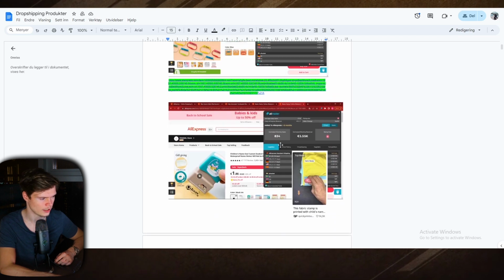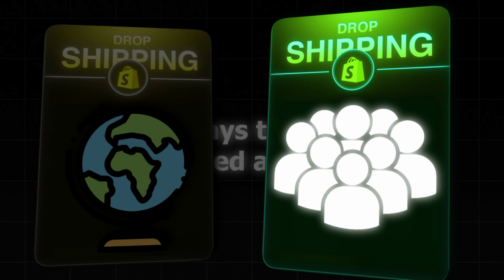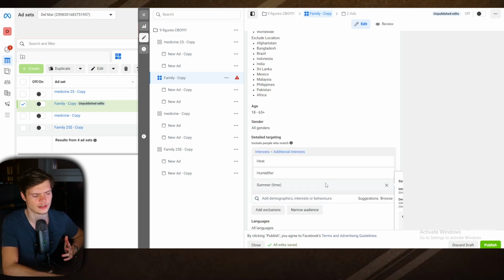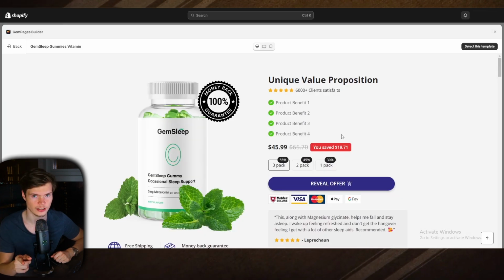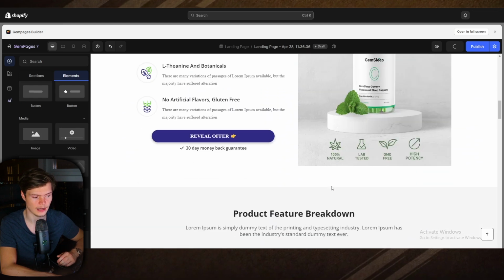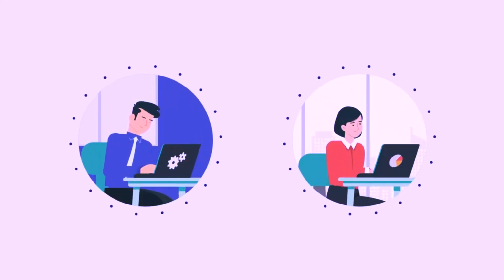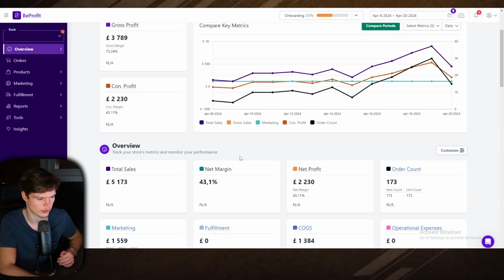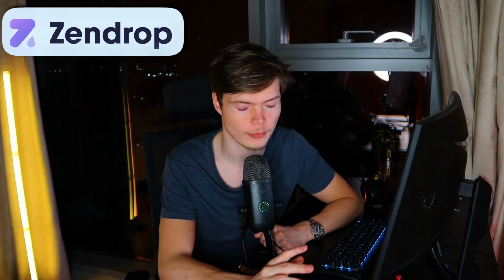My $400K/Month Dropshipping Strategy So You Can Just Copy It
Today I'm revealing my entire step by step Shopify Dropshipping Strategy that made me a millionaire by 22, this is all you'll need as a beginner & advance entrepreneur, everything from finding winning products to advertising it will be revealed, no more excuses, enjoy.